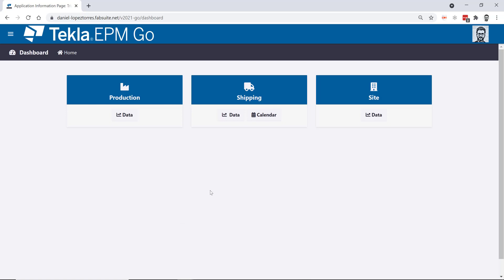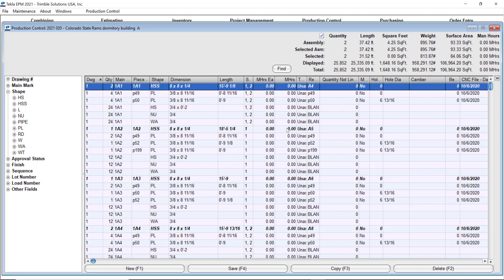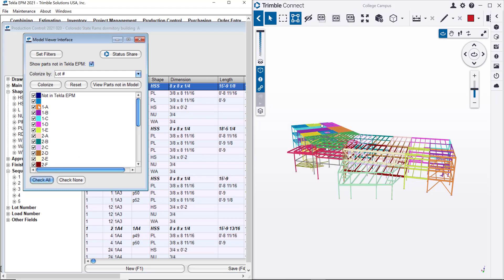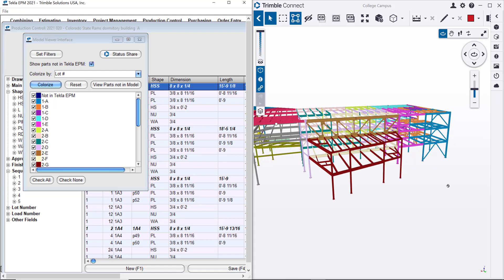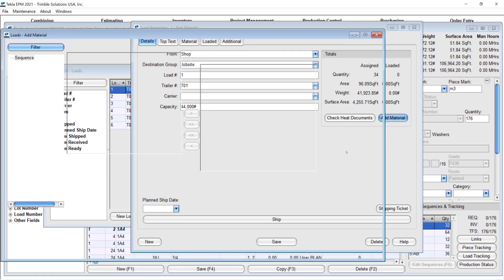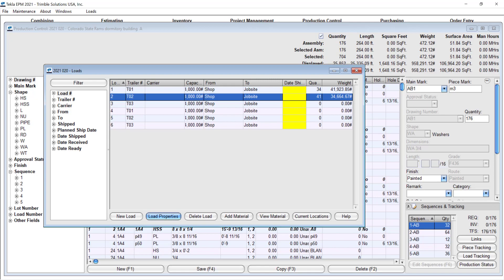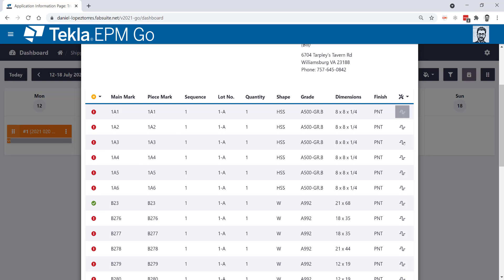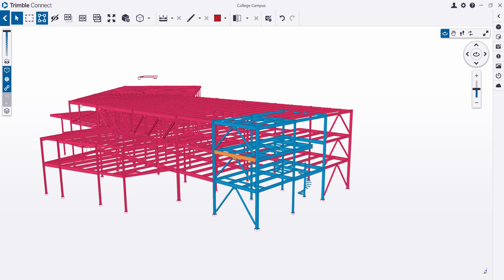Load Planning in Tekla EPM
The tools of Tekla PowerFab work together to help you plan loads in advance with Tekla EPM, Trimble Connect and Tekla EPM Go. Also check out the following video which is referenced within the video above